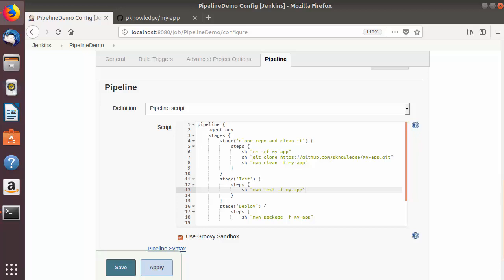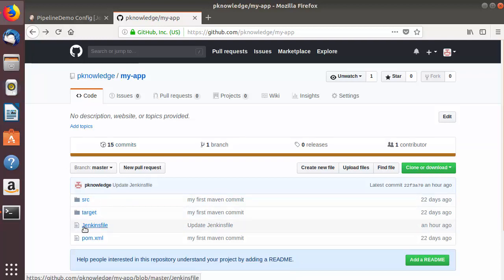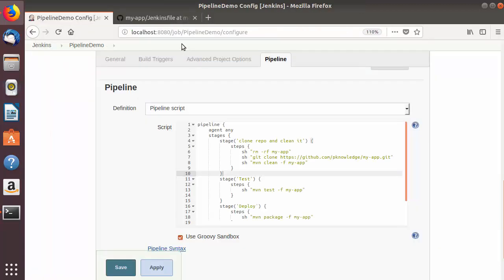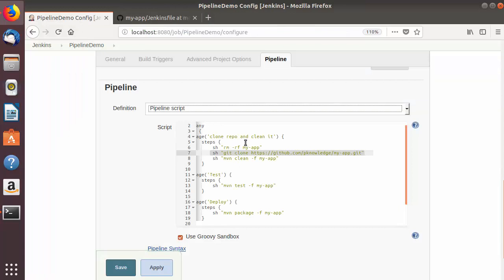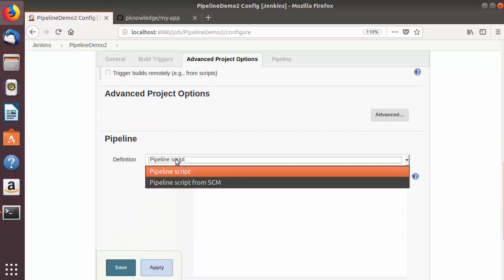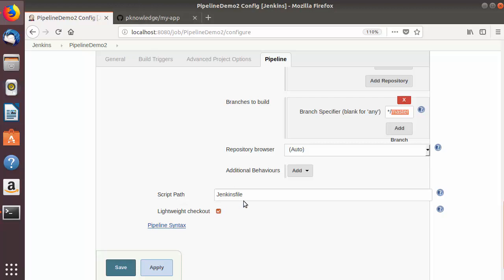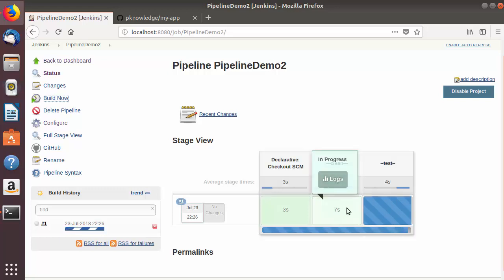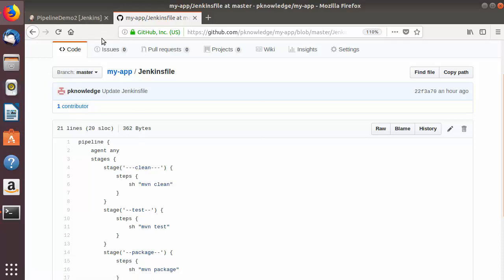Jenkins Tutorial For Beginners - Pipeline script from SCM + Using Jenkinsfile in Github Project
In this Video I am going to show How to use Pipeline script from SCM and How to use Jenkinsfile in Github Project.Jenkins Pipeline is a Whole suite of plugins (10+) which are open-sourced and Shipped with Jenkins 2.x.x.  These Pipeline plugins were Formerly commercially available by CloudBees, called Workflow. We use a file called Jekinsfile to Define pipeline as code (again Groovy DSL) stage("Hello") { echo "*Hello*" } stage("World") { echo "*World*" }

Jenkins sample pipeline script in Jenkinsfile
pipeline {
    agent any
    stages {
        stage('---clean---') {
            steps {
                sh "mvn clean"
        stage('--test--') {
            steps {
                sh "mvn test"
        stage('--package--') {
            steps {
                sh "mvn package"